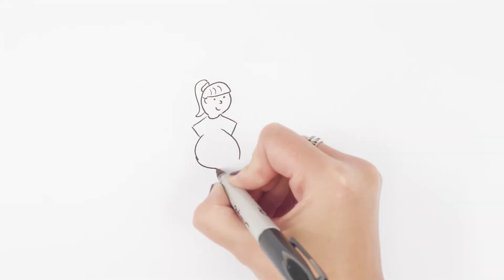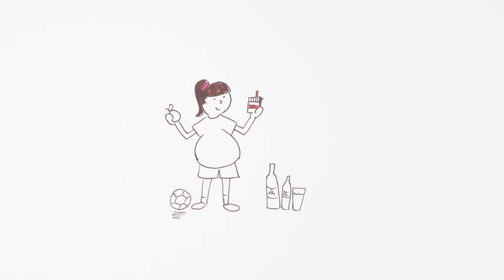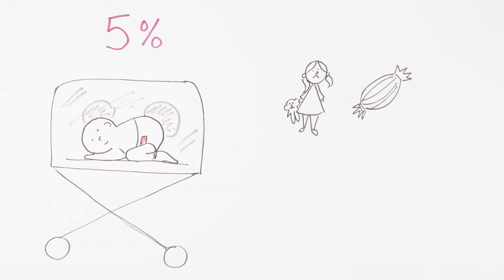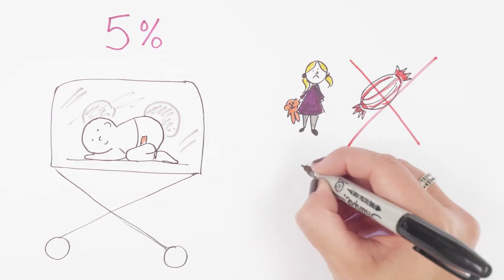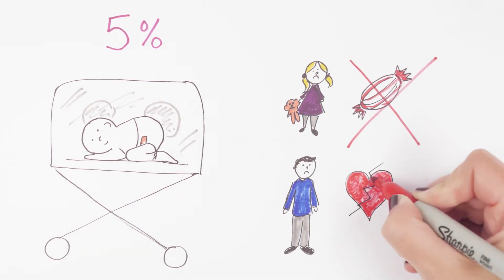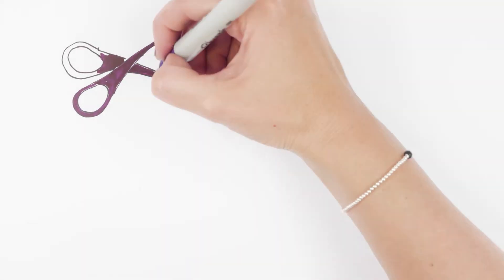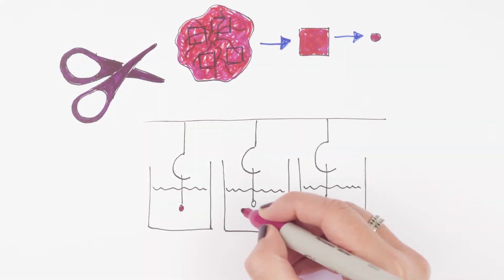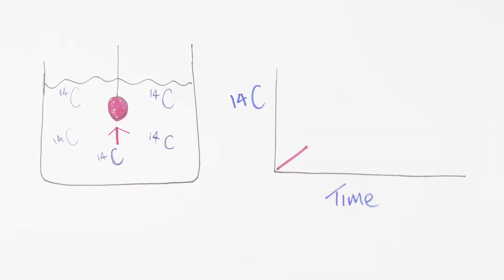Minute Lecture - The placenta: the inside story of pregnancy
The Placenta is critical in the pregnancy journey and this minute lecture explores the role of the placenta and some of the research that Manchester is doing in this area.